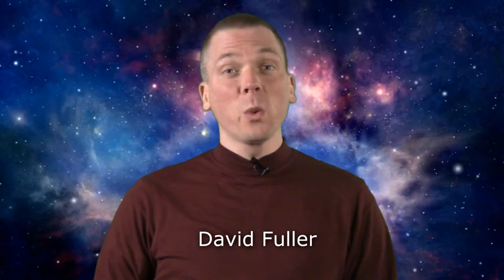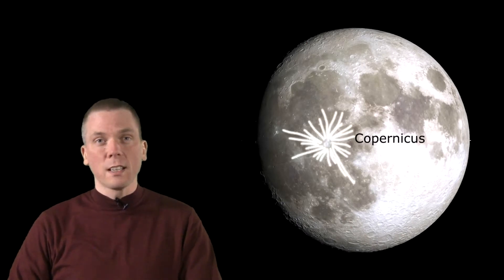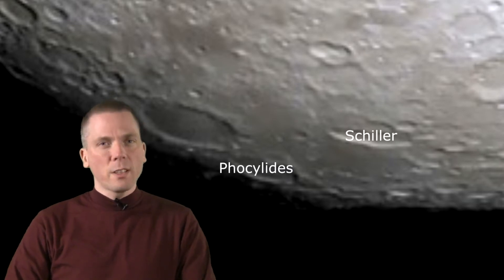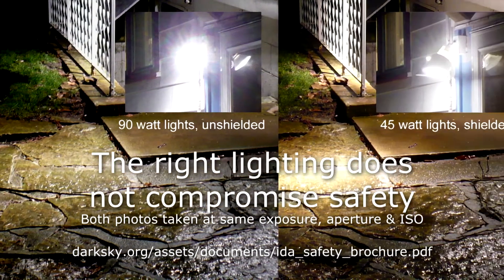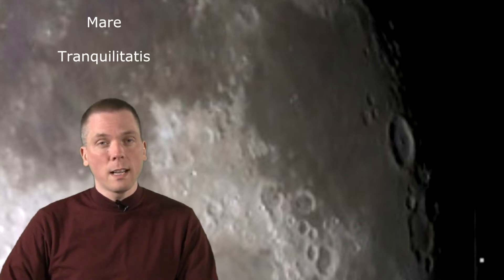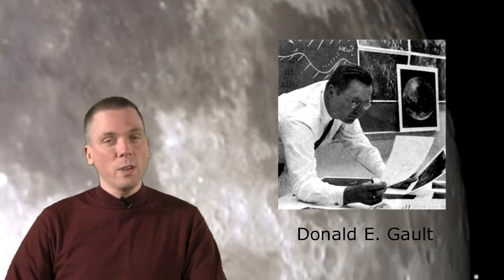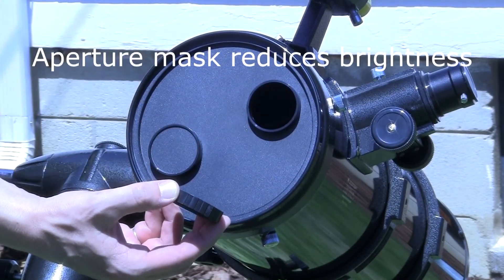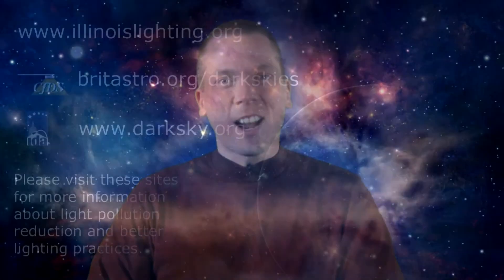Eyes on the Sky: March 25 thru March 31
Not every feature on the Moon is a simple, round crater or tall mountain.  There are some unusual features, some of which take a keener eye to see, but when pointed out, become more obvious.  This week's video look at the Schiller-Zucchius Basn, the crater Schiller itself - both in the southwestern region of the Moon, and the double-crater of Messier in Mare Fecunditatis.  The large crater Langrenus will be well-shadowed on March 29th as well.  Jupiter remains in the western evening sky this week, and Saturn rises before midnight in the east, with the Moon stopping by on the 28th and 29th.  See what's up in the night sky every week with "Eyes on the Sky" videos, astronomy made easy.